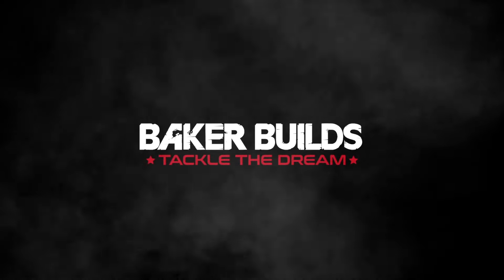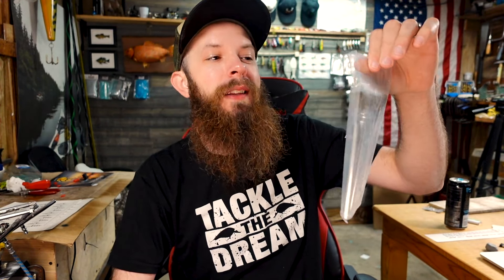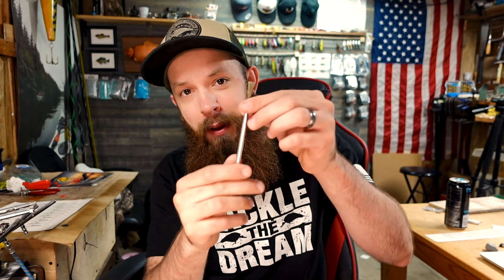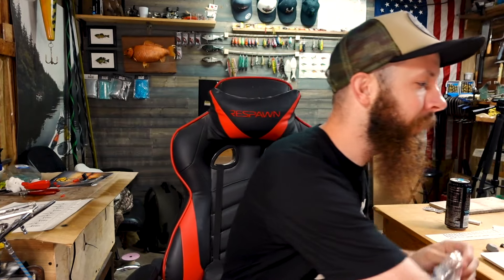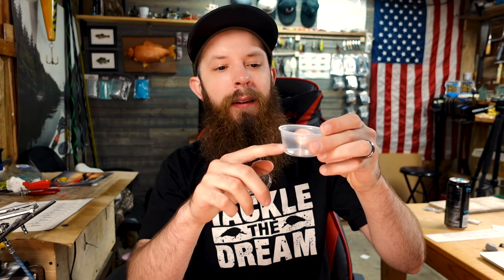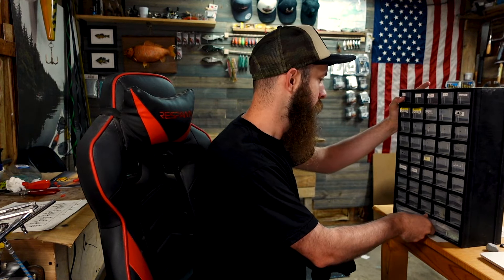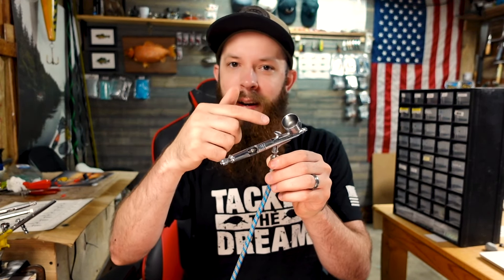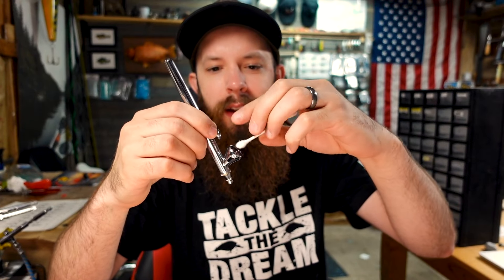5 Things Every Lure Painter Should Have!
Here are 5 things that I use almost every time that I am building or painting fishing lures! Let me know what the common things you use every time your in the workshop.